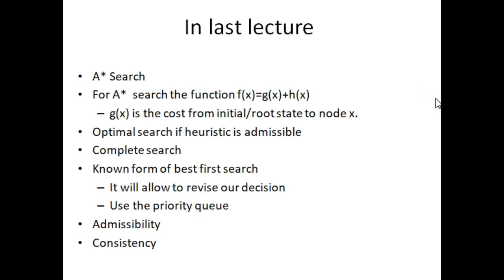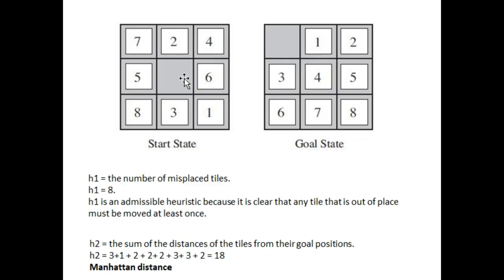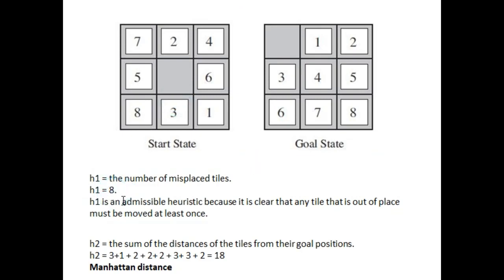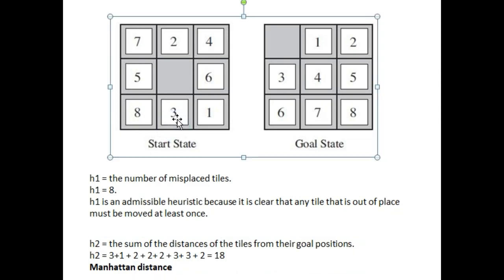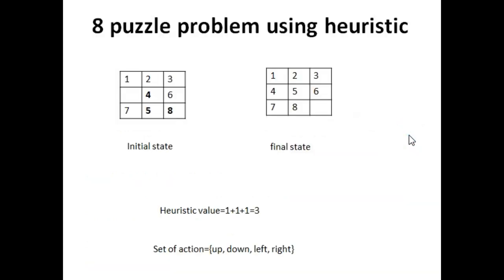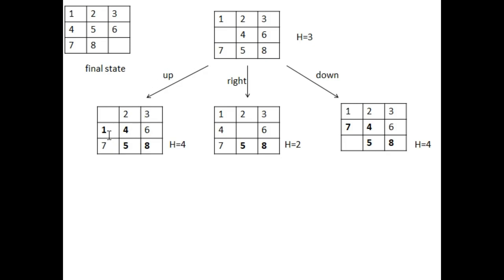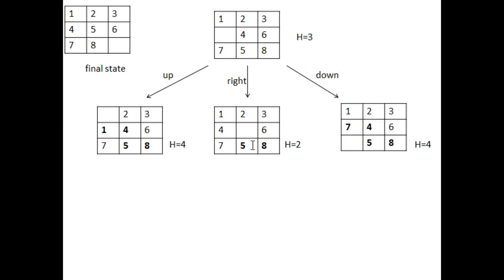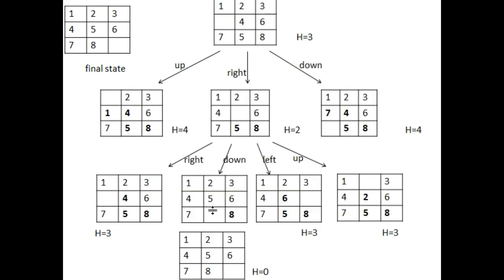Lecture 13 Artificial intelligence 8 puzzle problem solution using heuristic value in AI